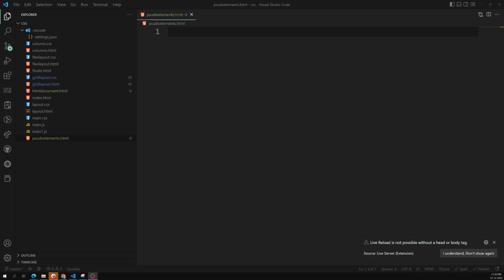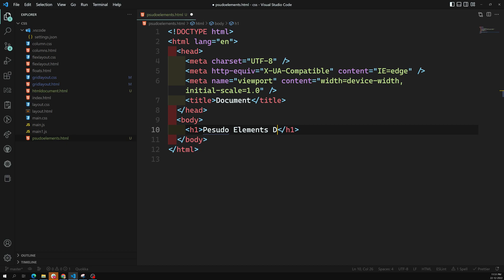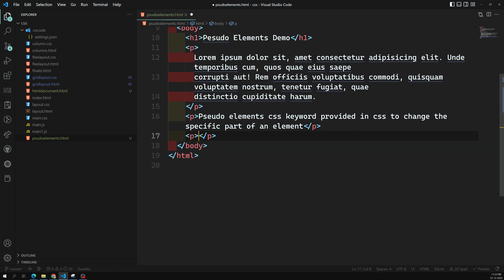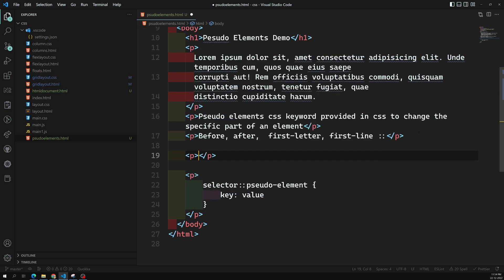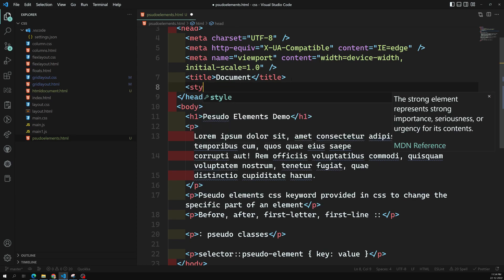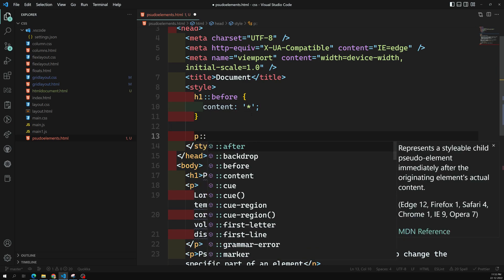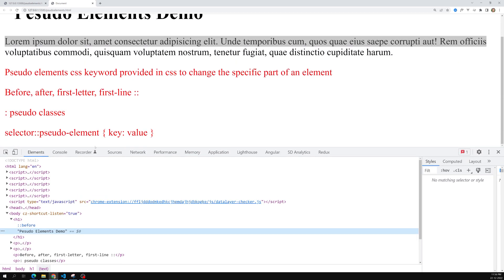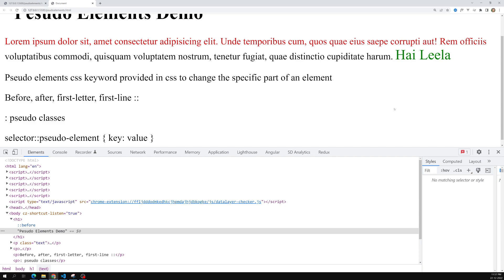7. How Pseudo Elements affects the HTML Document and the DOM in the Dev Tools - DOM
In this video we will see how pseudo elements affects the HTML document and the DOM in the Dev Tools - DOM